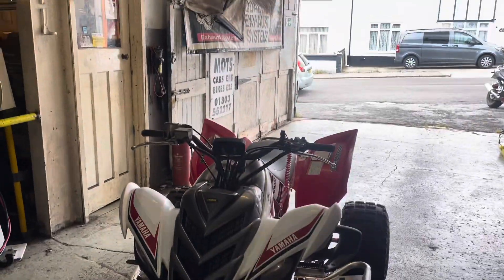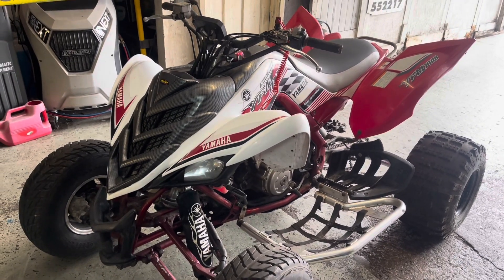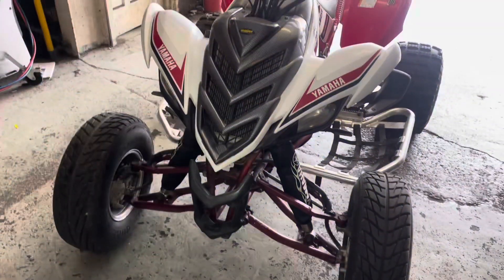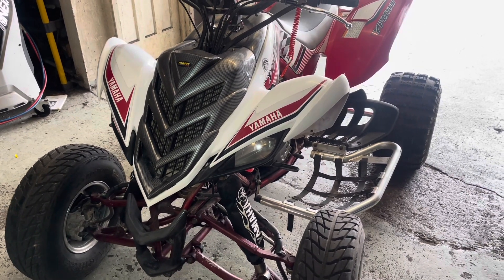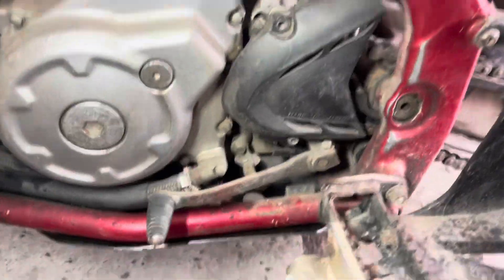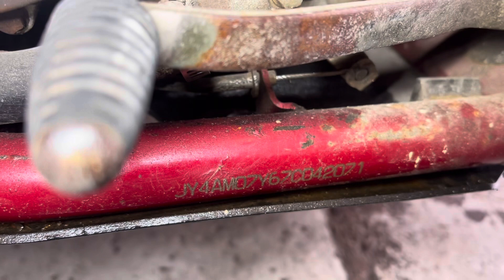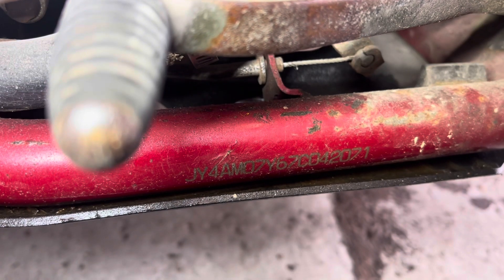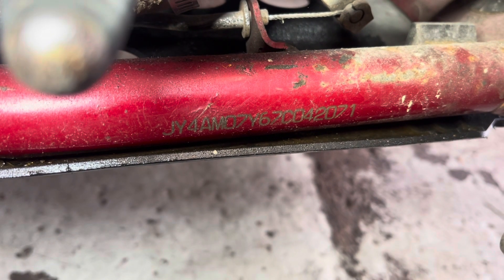YAMAHA YFM700R RAPTOR VIN LOCATION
Dazza's Garage is located at Preston in Paignton, Devon, UK
MOT's £50 for cars
MOT's bikes £25
We do Repairs, Services, Aircon service, Diagnostics, Clutches, Cambelts, Tyres...Basically  anything a motor vehicle would need!

Check out my other Channel Dazzas Travels, drone footage, motorcycle trips, hikes and holidays giving you amazing footage and comprehensive guides of venues, resorts and counties in the UK, Europe and the rest of the world